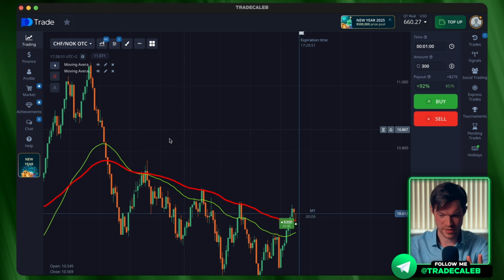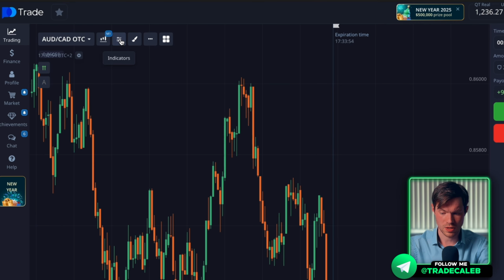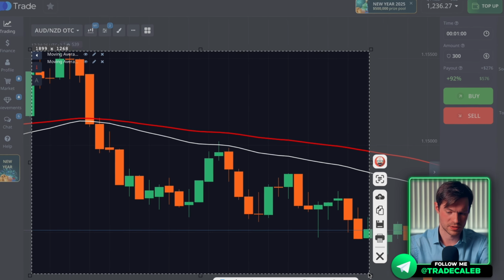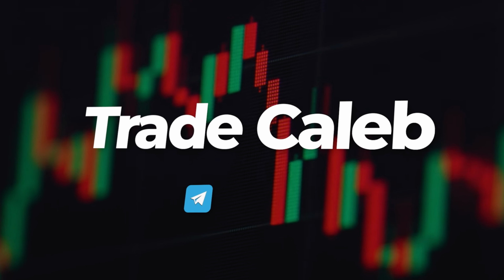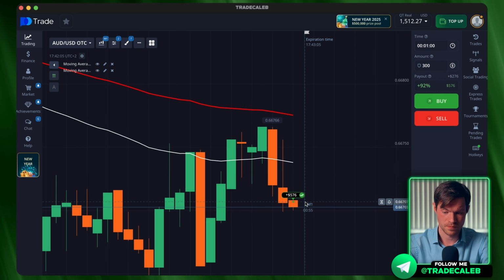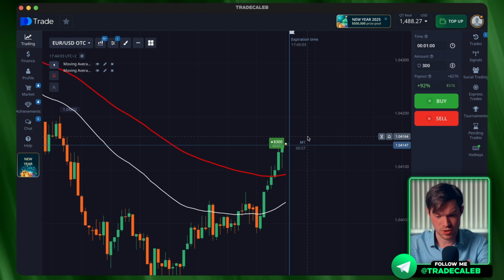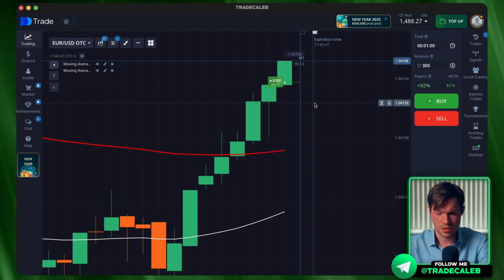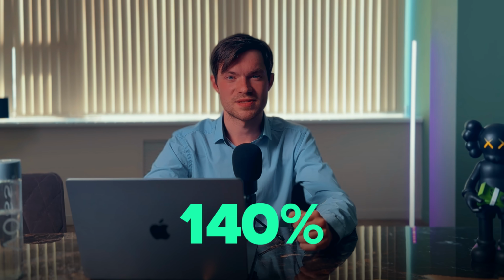1 Minute Scalping Strategy: Earn Your Monthly Salary in 60 Seconds?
1 Minute Scalping Strategy: Earn Your Monthly Salary in 60 Seconds?
In this video, I will prove that in just 60 seconds you can earn more than your monthly salary using a simple "1 minute strategy". We will use the "Pocket Option" platform and only 2 indicators to identify the perfect entry points. I break down how to set up Moving Averages (EMA 50 & 100) and how to use "candlestick patterns" like the Pin Bar and Bearish Engulfing to predict the next candle color with high accuracy. This is the ultimate "scalping trading strategy" for 2026.

⏱️ Timestamps:
00:00 – Can you earn a salary in 60 seconds?
00:16 – Trade #1: Trend Line Breakout ($$$)
01:08 – Secret Settings: EMA 50 & EMA 100
02:03 – How Moving Averages act as Support/Resistance
02:35 – The "Pin Bar" Secret (Shadow Trading)
03:07 – Trade #2: Predicting the Red Candle
04:00 – Trade #3: Bearish Engulfing Pattern
05:16 – Trade #4: Riding the Trend Continuation
06:11 – Why Trend Direction is Everything
07:16 – Final Result: +140% Net Profit in 10 mins

🔑 Strategy Logic:
Trend: Follow the EMA 100 direction.
Signal: Wait for Pin Bar or Engulfing near EMA.
Entry: 1 Minute Expiration.